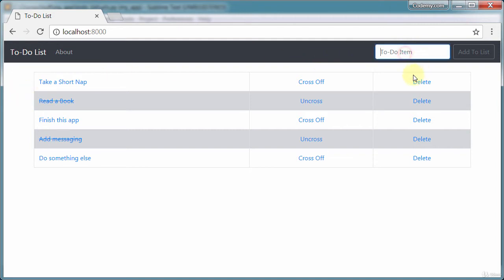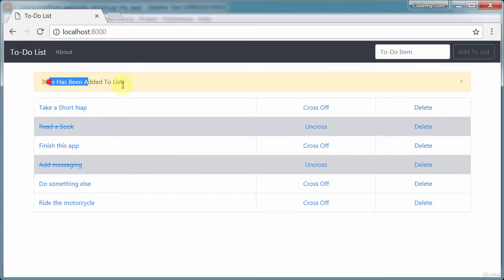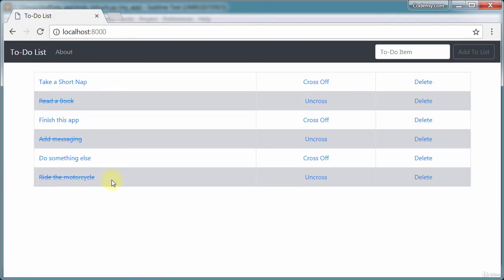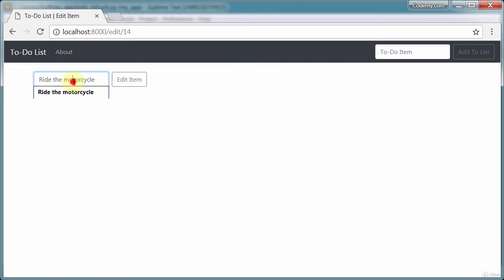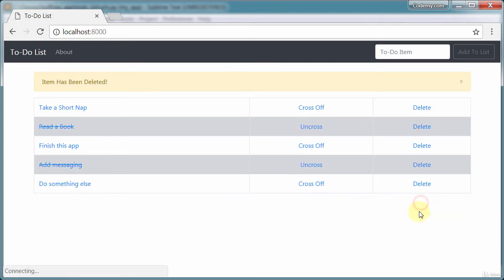Python Django Web Development: To-Do App - learn Django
What you'll learnIntroductory DjangoHow to Build Database Driven Websites With DjangoDownload and Install PythonInstall DjangoHow To Manage URL'sHow to Create Views/PagesHow to Use Static Image FilesHow to Use TemplatesBasic CSS with Bootstrap 4.1How To Use Databases With Django
Django and Python can seem overwhelming at first, but they don't have to be! In this course I’ll walk you through it step by step and you’ll be building your first web app in MINUTES. You’ll be amazed how quick and easy it is to create very professional looking websites, even if you have no programming or web design experience at all.

Watch over my shoulder as I build a cool To-Do List app step by step right in front of you. You’ll follow along and build your own copy. By the time we’re finished, you’ll have a solid understanding of Django and how to use it to build awesome web apps.
The course contains 28 videos – and is just over 2 hours long. Watch the videos at your own pace, and post questions along the way if you get stuck. You don’t need any special knowledge or software to take this course, though any experience with HTML or CSS is a plus. You don’t even need to know the Python programming language. I’ll walk you through EVERYTHING.
Django is a great web development tool and learning it has never been this easy.
We'll build a cool To-Do List app that let's you make lists and save them to a database. You can update items as you complete them to ""cross them off the list"".
We'll style the website using the popular Bootstrap CSS framework (I'll show you how to use it!)

this is the best Django course. you can download and watch for free after enroll.